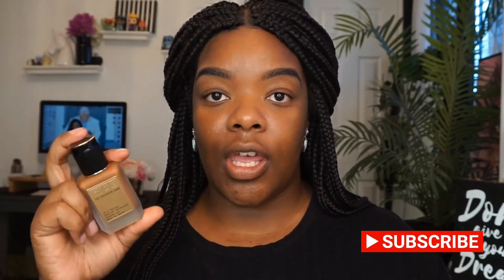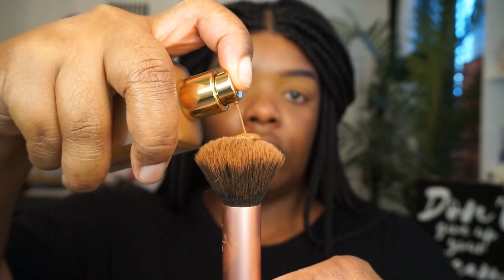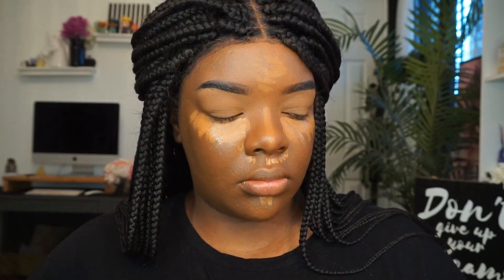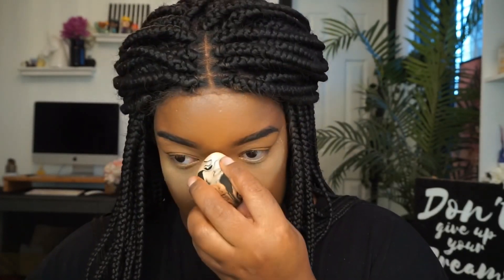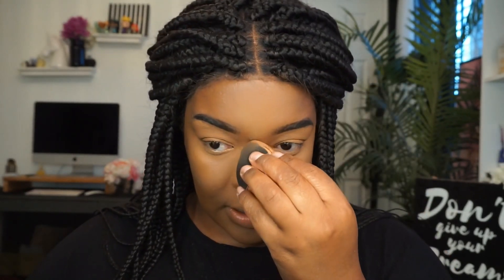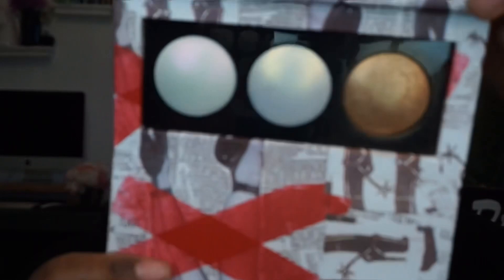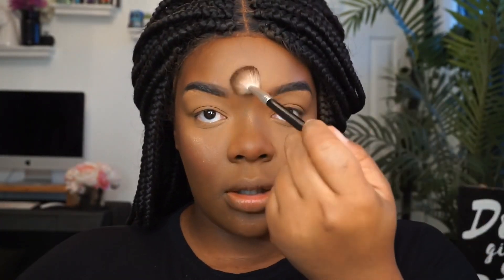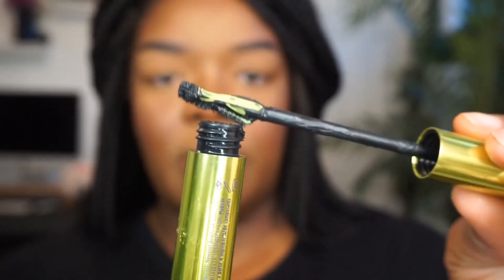New Product Demos: Laura Mercier, Pat McGratth, Mented, and more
Its that new new, new to me and you! Demo of the new Laura Mercier Honey powder, Pat McGrath Foundation Deep30, Mented Blushes, Urban Decay Lash Freak, and more

Skip to what you want to see or stay for the show...
Intro 00:00
Pat McGrath Skin Fetish Foundation 01:20
Laura Mercier Honey Translucent Powder 02:40
Mented Cosmetics 04:12
Sublime Skin Highlighter 04:57
Urban Decay Lash Freak 06:27
Nimae Beauty Keema 07:38
Overview of products mentioned 07:50
Outro 12:50

Hair Rayzeesignurture Wigs

Foundation Matches:
Fenty 430
Pat McGrath Deep 30
Covergirl D40
Mac Cosmetics NW47
Too Faced Spiced Rum
Nars New Orleans/Macao (Depending on the season)
ABH 470C
Colourpop 190